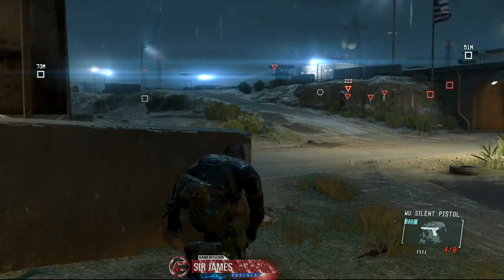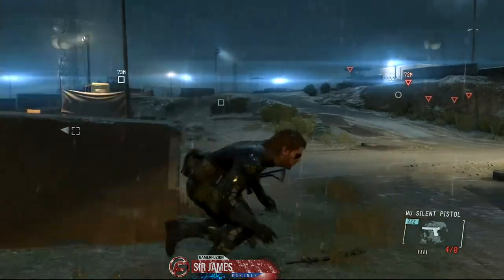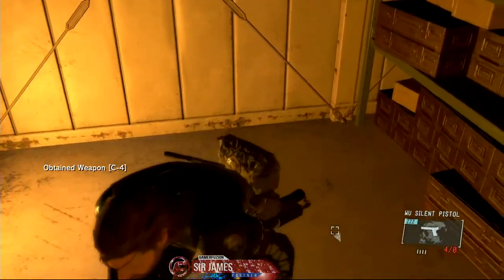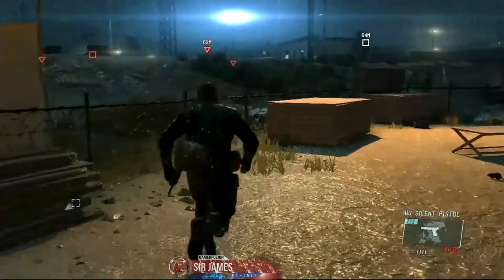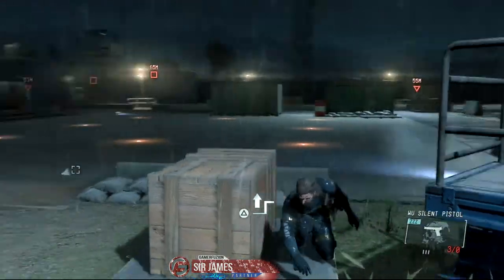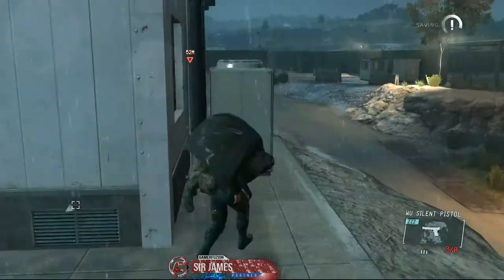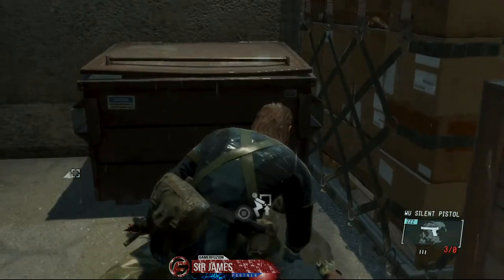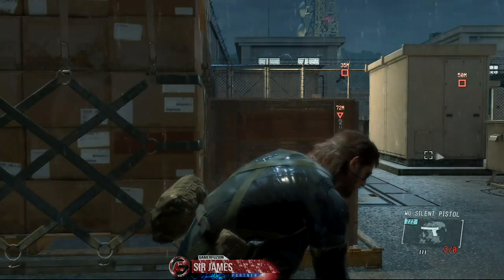Metal Gear Solid V: Ground Zeroes Walkthrough Part 8 PlayStation 4 Locate Paz